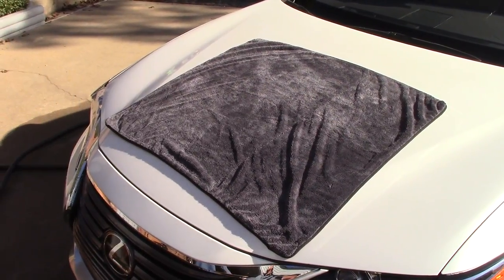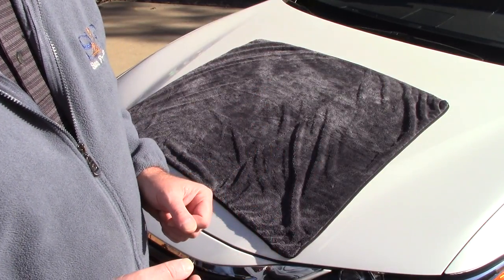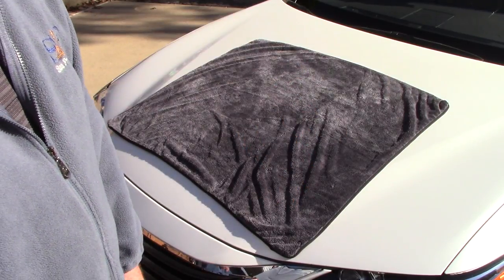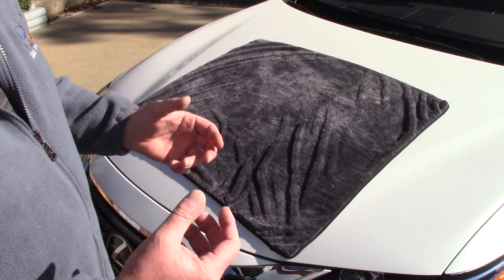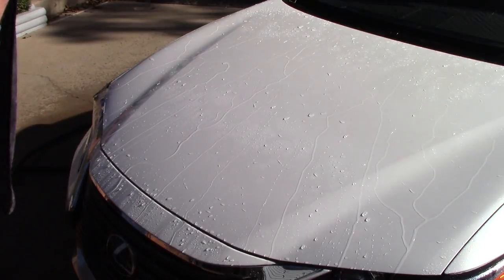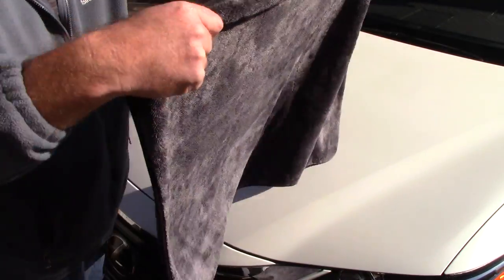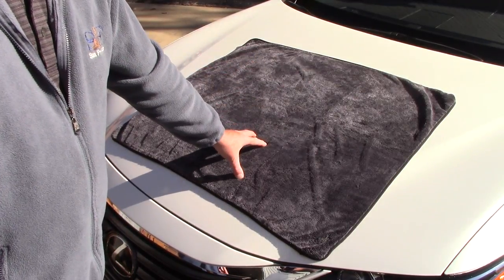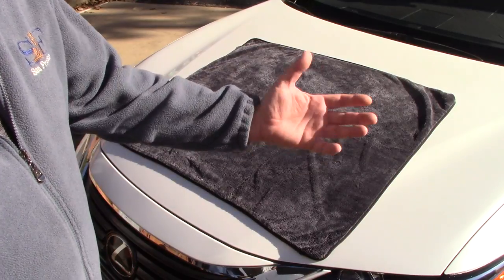World's LARGEST Drying Towel For Cars - Suv's - Trucks!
SCOTT WITH DALLAS PAINT CORRECTION & LUXURY MICROFIBER TALKS ABOUT THE "SUCKER" DRYING TOWEL THATS 27.5X34.5 WITH OVER 1100GSM POWER TO ABSORB WATER OFF LARGE SUVS AND TRUCKS PLUS BOATS & AIRCRAFT